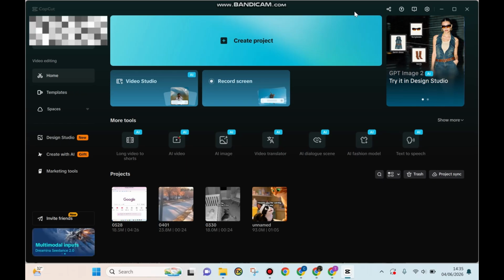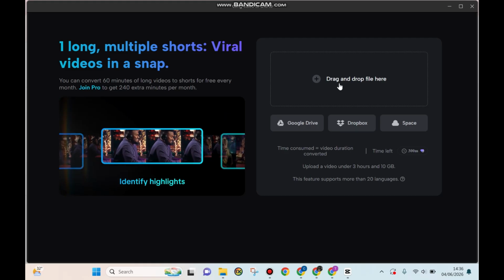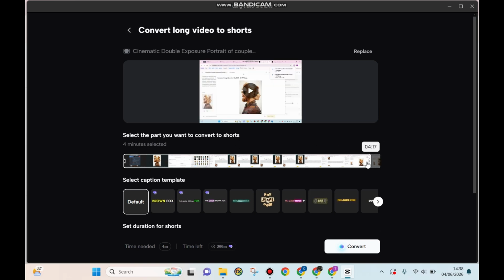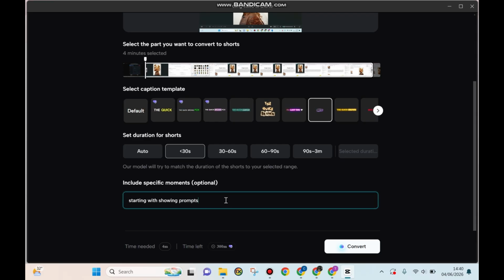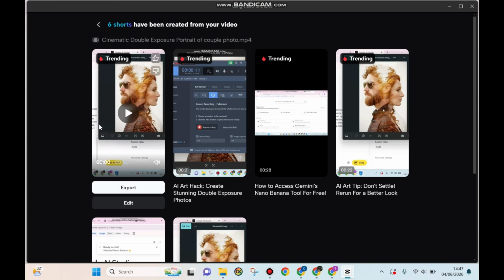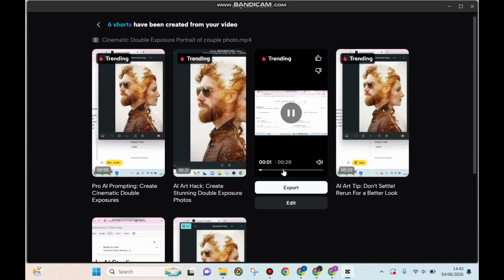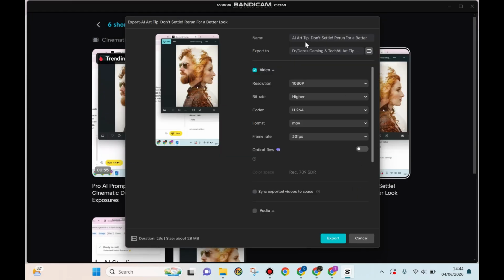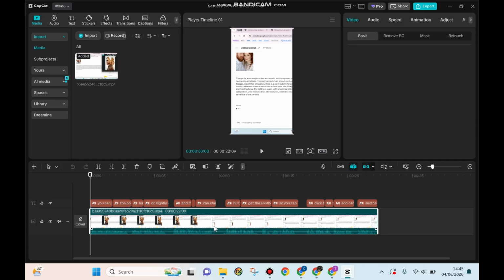CapCut Finds the BEST Moments Automatically?! 😳✂️ | Turn Long Videos Into Shorts Fast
Spending HOURS watching your own videos just to find good clips? 😭💀

What if CapCut could help you turn long videos into viral-ready Shorts in minutes? 🤯🔥

Whether you have:

🎙️ Podcasts
🎥 Interviews
🎮 Gaming videos
🎓 Tutorials
🎤 Webinars
📹 Vlogs

CapCut can help you quickly find, trim, and transform the best moments into short-form content.

No professional editing skills.
No endless timeline scrubbing.
No wasting hours searching for highlights.

Just:

📹 Upload your long video
✂️ Let CapCut help identify key moments
🚀 Export Shorts-ready clips

And BOOM 💥

You suddenly have content for:

🎬 YouTube Shorts
📸 Instagram Reels
📘 Facebook Reels

In this video, I'll show you:

✅ How to convert long videos into Shorts with CapCut
✅ Finding the best moments quickly
✅ Auto-captioning your clips
✅ Editing viral-style short videos
✅ Optimizing videos for TikTok & Shorts
✅ Saving hours of editing time
✅ My favorite CapCut workflow for creators

This is PERFECT for:

🎥 YouTubers
🎙️ Podcasters
📱 TikTok creators
🚀 Content creators
📚 Educators
💼 Business owners

The craziest part?

One long video can become:
🔥 5 clips
🔥 10 clips
🔥 20+ clips

...giving you weeks of content from a single recording 😳

No expensive editor.
No complicated software.
Just CapCut and a smart workflow.